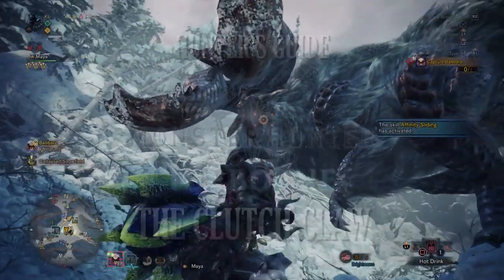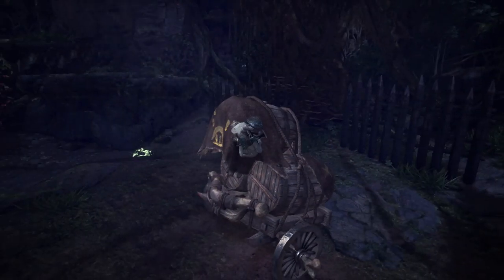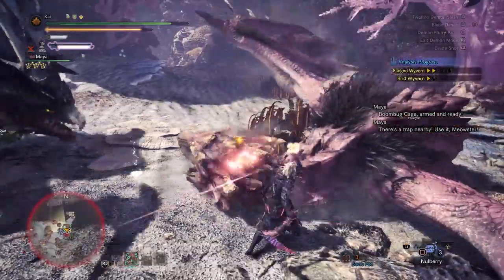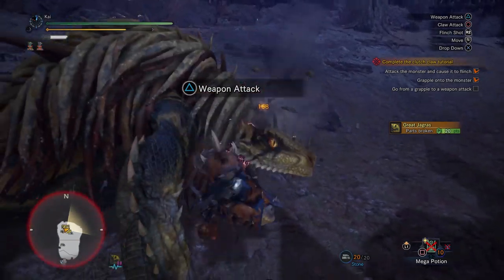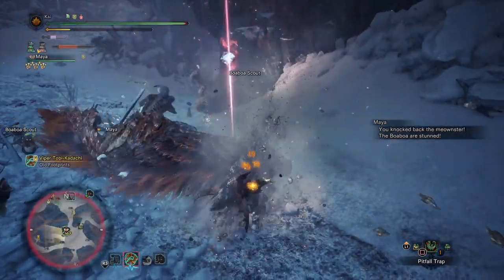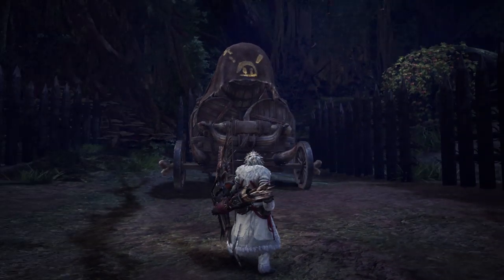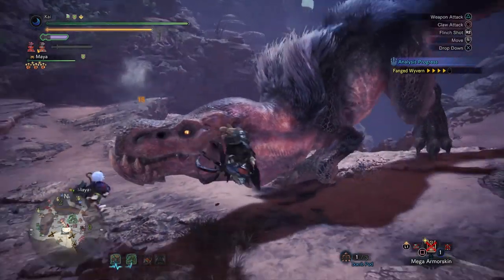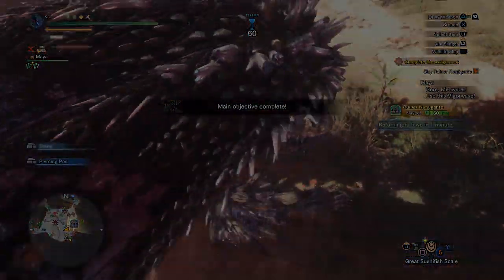The Complete Clutch Claw Guide : MHW Iceborne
A beginners guide for newcomers to Iceborne going over, in-depth, the mechanics behind the clutch claw! On top of it being aimed at beginners, veterans may also get some tips later on in the video!

=== Darcblade Credits ===

=== My Links ===